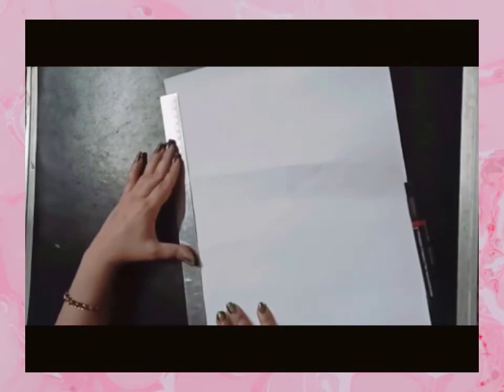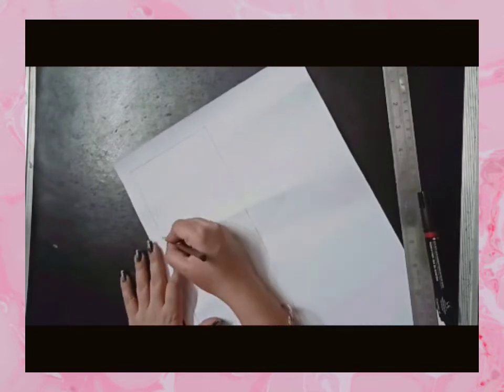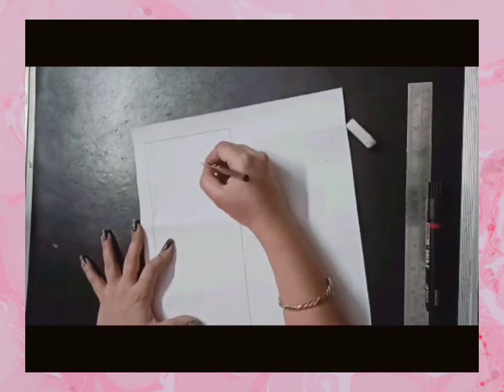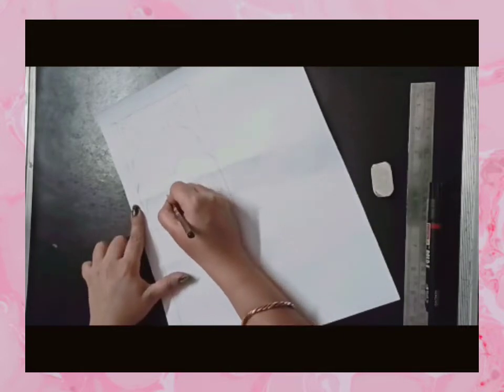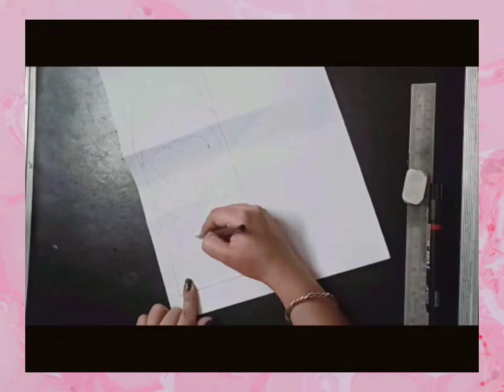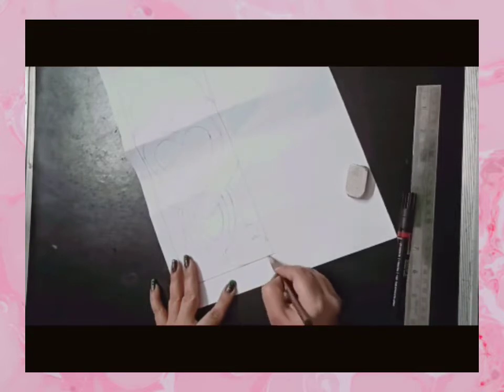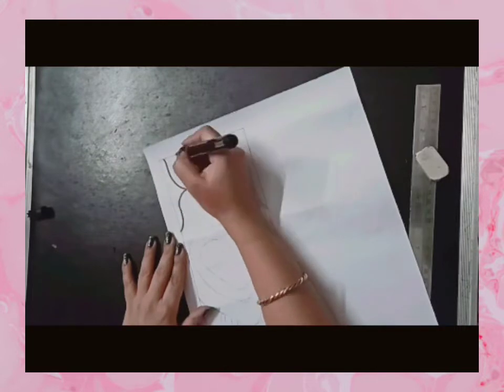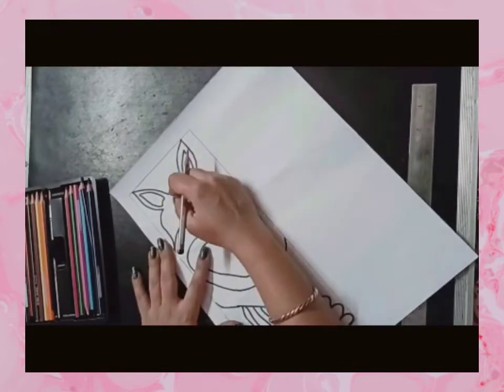Playful bunny||Priyanka Rathi||paper puppet